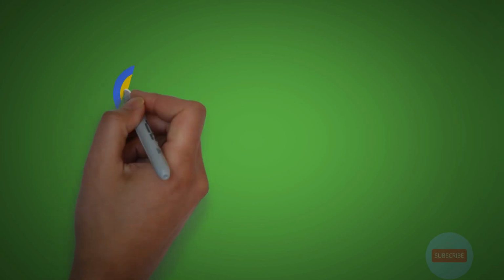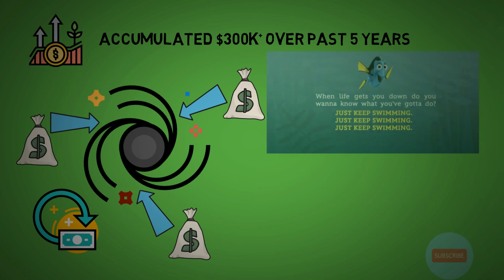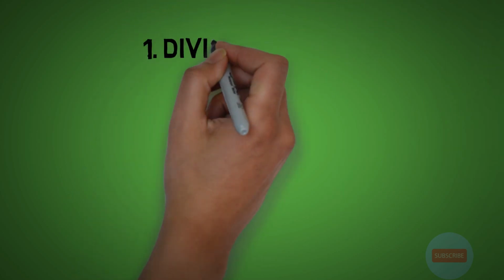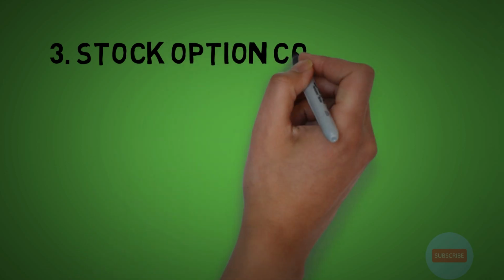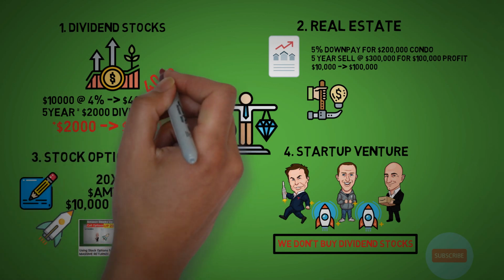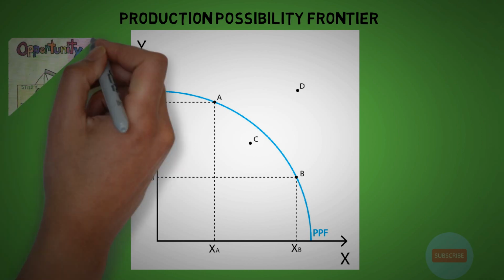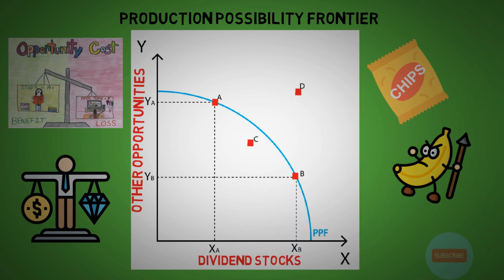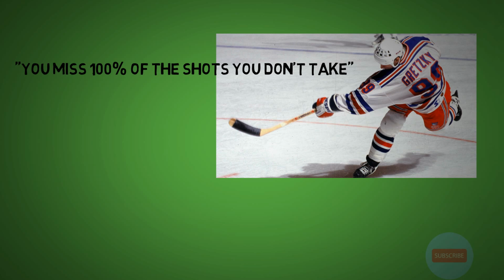Why MILLENNIALs Shouldn’t Focus on DIVIDEND INVESTING | Opportunity Cost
Dividend Growth Investing isn't for everyone.
There are many opportunities out there, don't get stuck in a limiting mindset of only investing in dividend stocks for that "passive income".
Timestamp:
0:00 Intro
0:43 Dividend Investing
1:48 Opportunity Cost
2:12 Comparing 4 Case Studies
4:15 Production Possibility Frontier
5:45 Wayne Gretzky Analogy

Check out my video links below if you'd like to know more =)

Welcome to Money Insiders!
My One and Only Goal is to Increase your Financial Literacy by 1% Every Video.